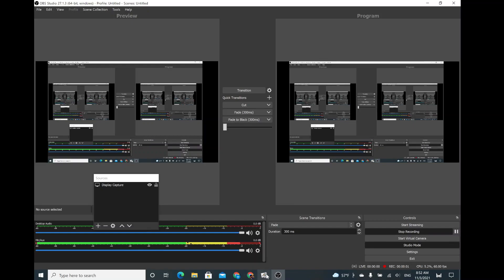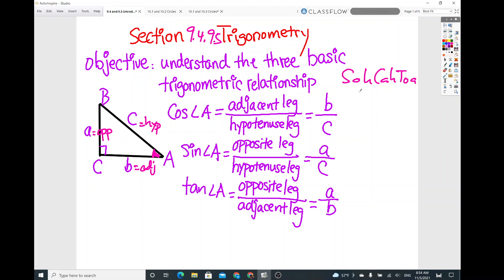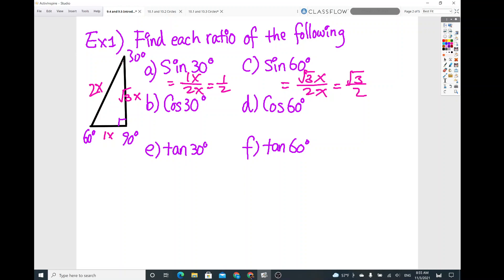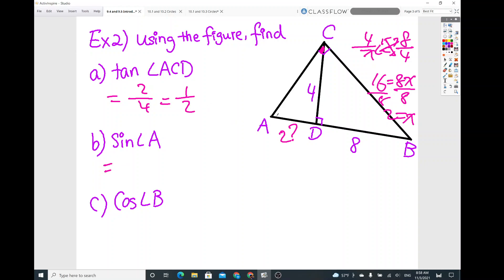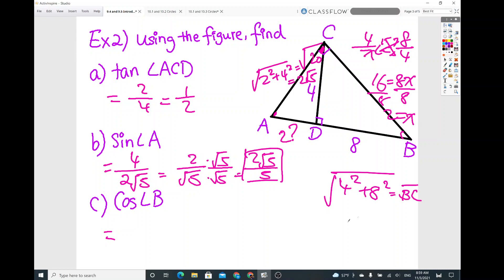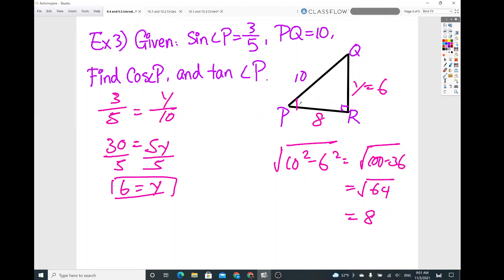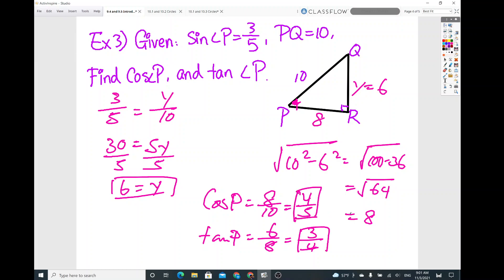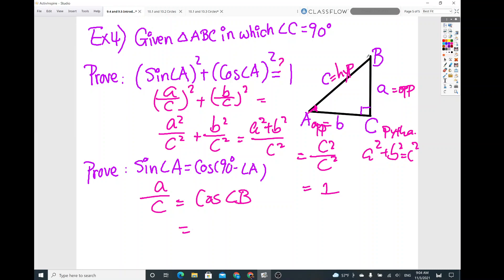Welcome to high school 2021 Trigonometry SohCahToa (Big Idea Geometry 9 4,9 5 )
Mr. Chen talks about the basic trigonometric ratios of Sine, Cosine and Tangent. Check it out.